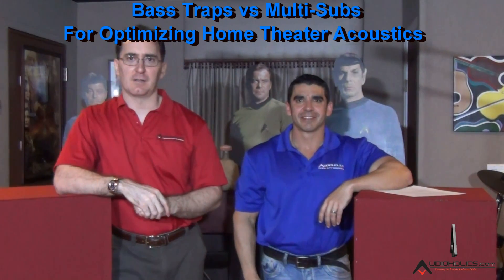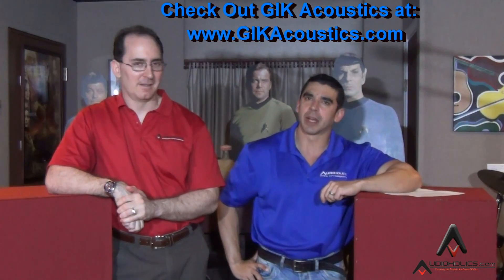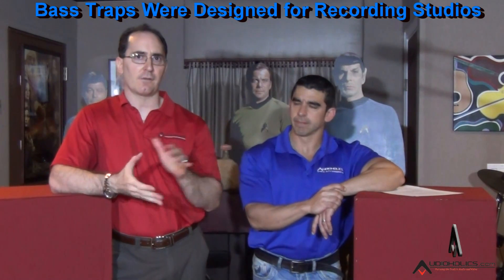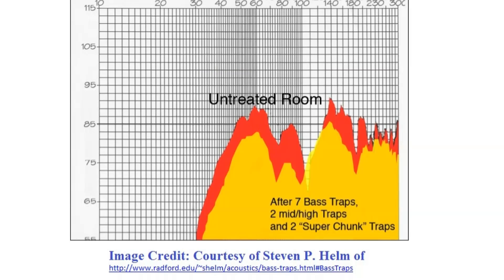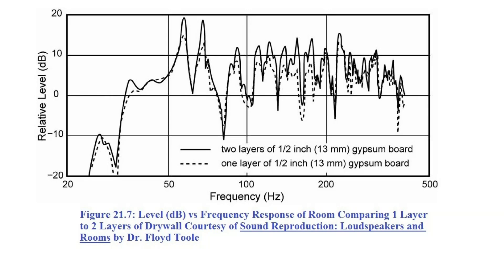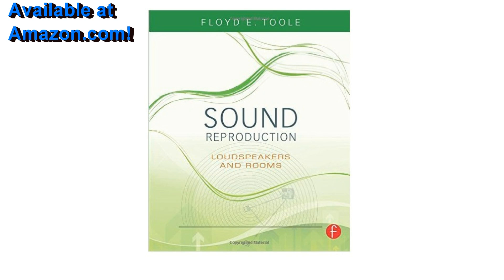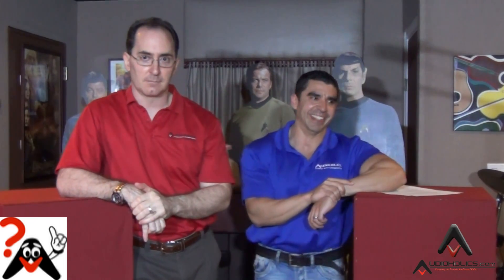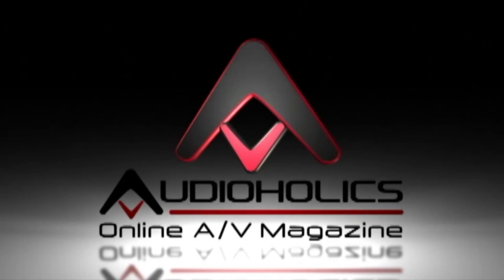Bass Traps vs Multi-Subs for Optimizing Home Theater Acoustics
- Bass Traps vs Multi-Subs for Optimizing Home Theater Acoustics: In this video Gene and Hugo discuss when it is best to use bass traps & to use multi-subs for optimizing room acoustics.

Also be sure to watch: Home Theater Bass Optimization with Multi-Sub and miniDSP EQ

Be sure to get your FREE Top Picks AV Guide here & you also get signed up to our FREE Newsletter (sent once a week) with the latest and greatest articles/reviews